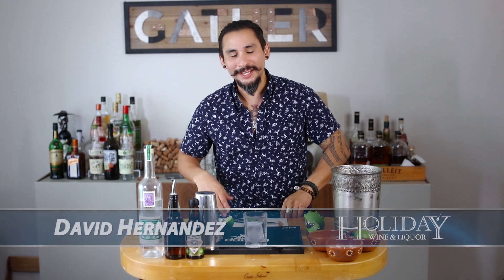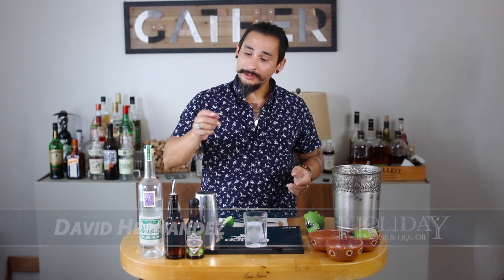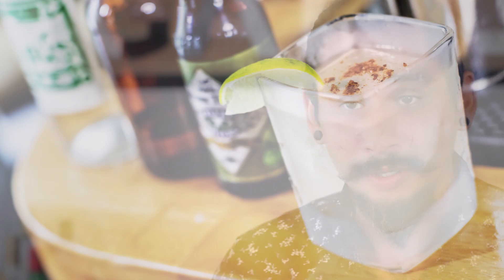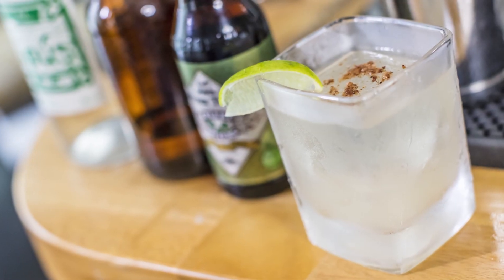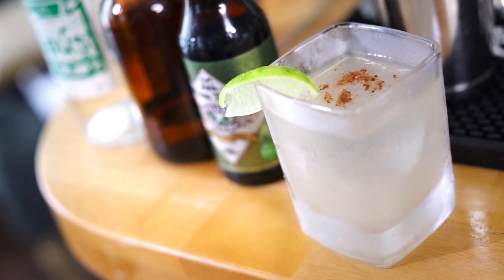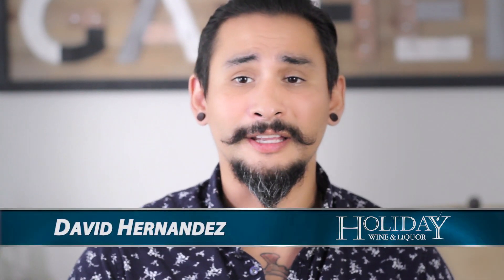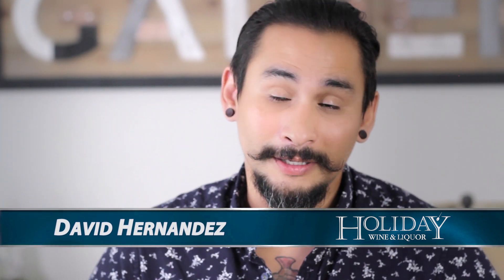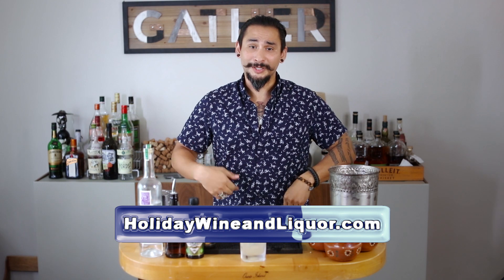Mezcal Apium Opium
Stop by your local Holiday to pick up everything you need for this delicious cocktail.